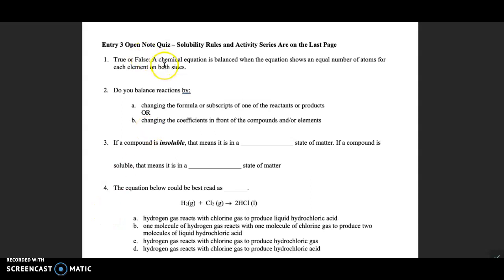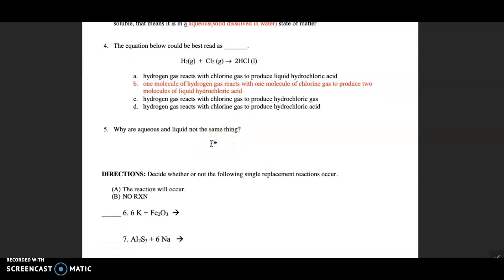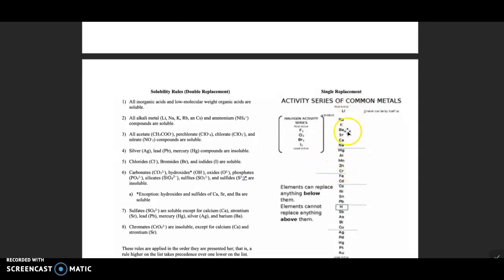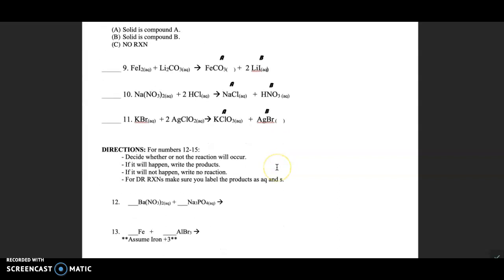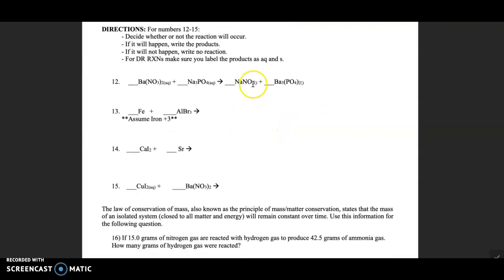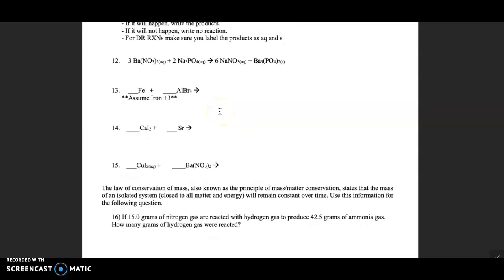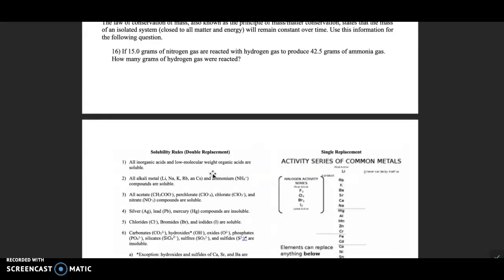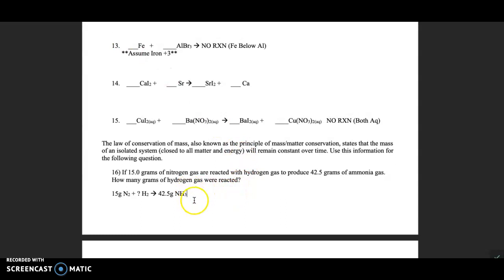Entry 3 Open Note Quiz Walkthrough